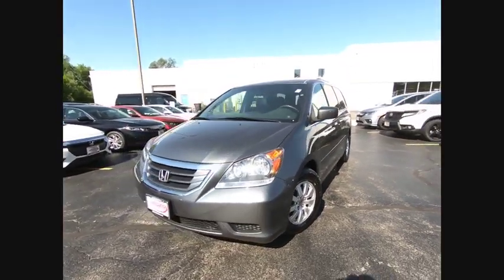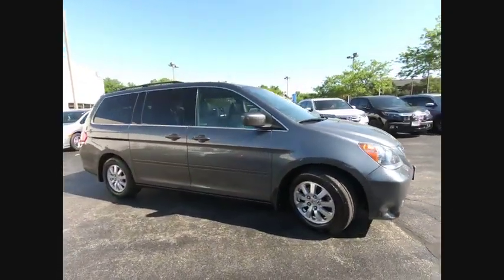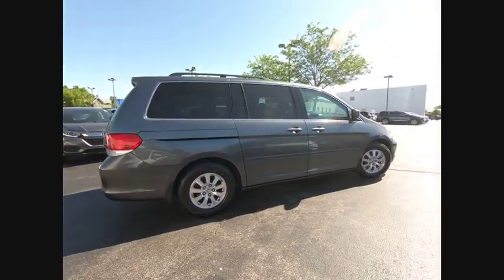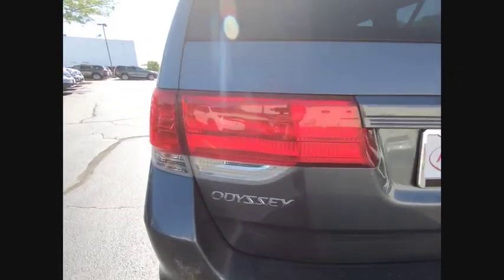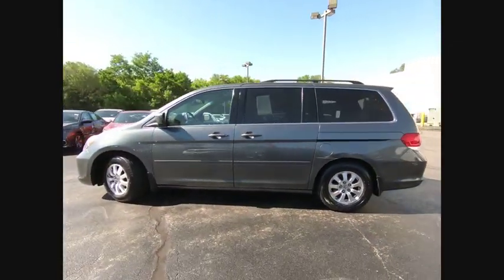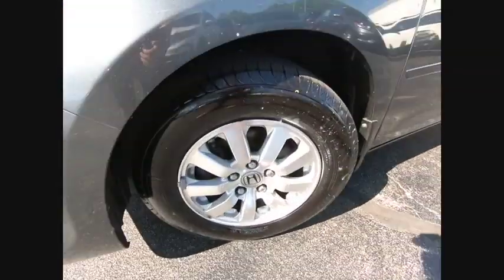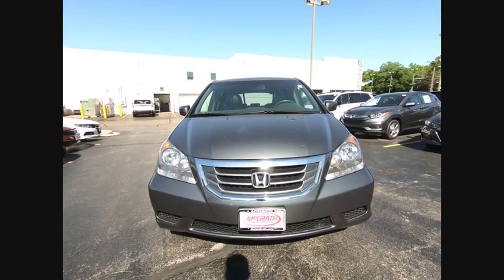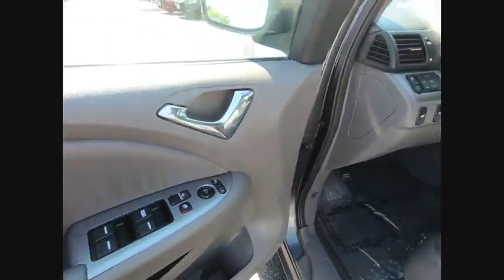2010 Honda Odyssey St Charles IL S5187A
2010 Honda Odyssey EX-L

One Owner and Clean Carfax!! DVD Player!! 2010 Honda Odyssey EX-L!! Features include Bluetooth, Back-Up/Rear-View Camera, 16 Alloy Wheels, 3rd row seats, 6 Speakers, Entertainment system, Front Dual Zone A/C, Heated front seats, Leather Seat Trim, Leather steering wheel, Power driver seat, Power moonroof, Power passenger seat, Sun blinds, XM Radio.McGrath Honda will also cover this specific vehicle with a 3 month/3,000 mile limited Powertrain Warranty, to simply give you a peace of mind.** MARKET VALUE PRICING at McGrath Honda Of St.Charles. Shop/Buy with confidence! With our Market Value Pricing, you'll find our competitive market-based price on every pre-driven vehicle upfront,... No games, No hassles, Just Real Prices!!